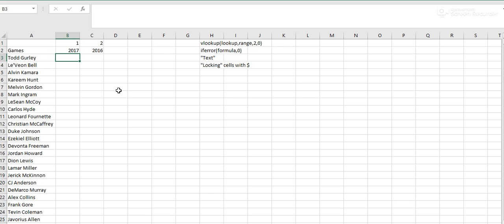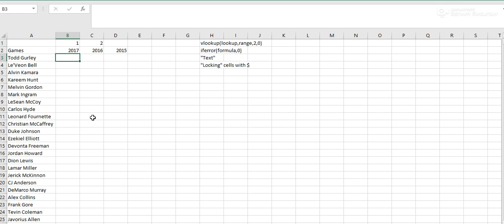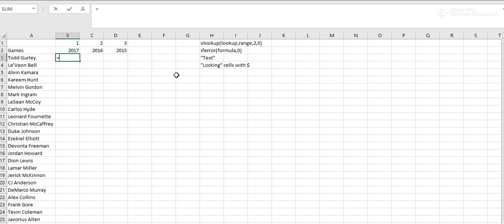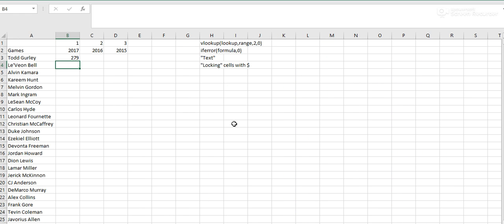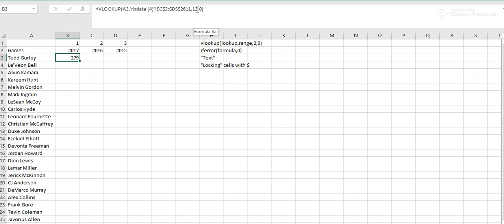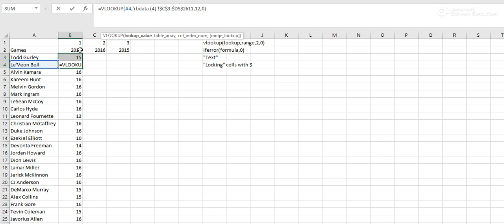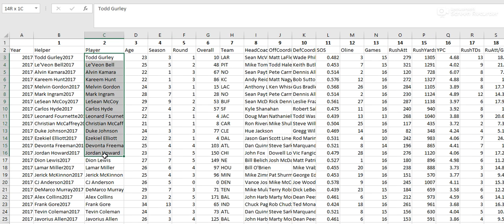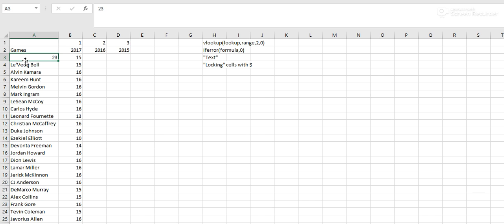Quick Hit: Using Vlookup to find and organise sheets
how to use the Vlookup formula which can find and organize data  sheets